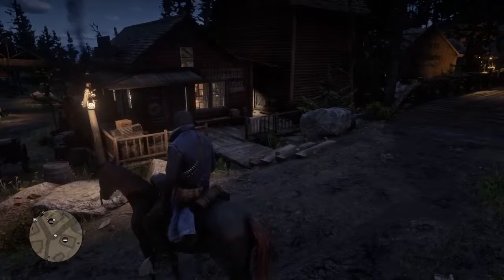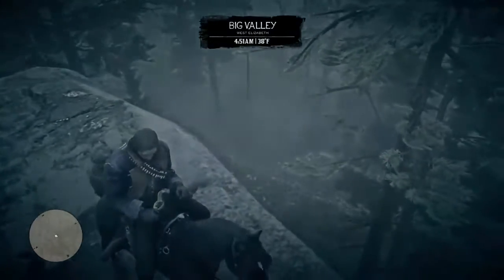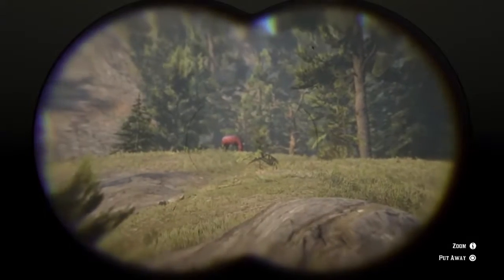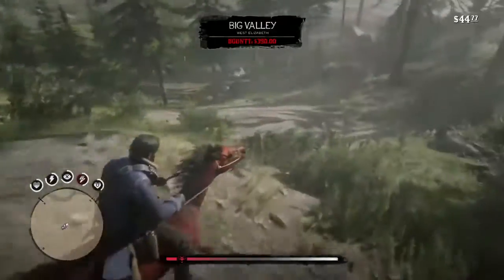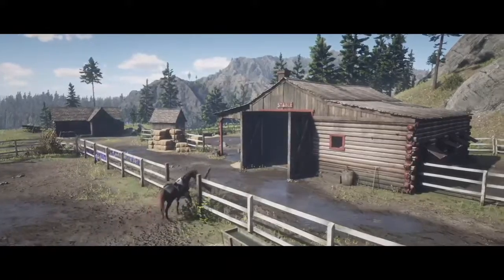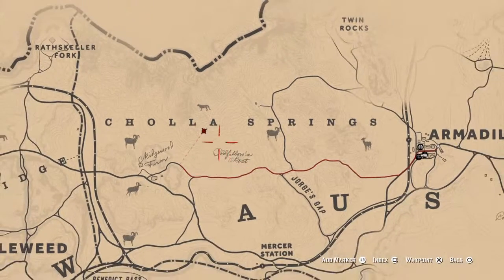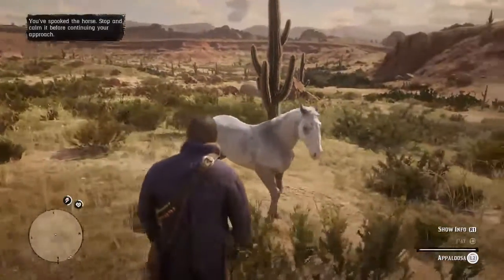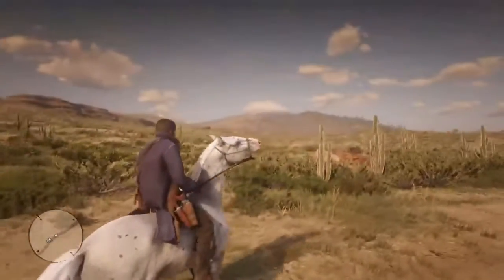Finding new horses. -RDR2-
Age: unknown
Gender: female
Mom: Mana The Dark
Dad: Sonic The Hedgehog
Brothers: Brez,Hazen The Demon,Aeon The Hedgehog
Sister(s):
Loves: Rookie The Wolf
Hates: star,nash the wolf
Likes to do: play video games
Breed: wolf and dragon(hybrid)
Color eyes: purple
Fur color: black and purple
Wings: black and purple(for the tips)
Power: can shot fireballs,can turn into fire(like Hookfang from How to Train Your Dragon),can camouflage to hide from attackers
Favorite song(s): light of hope(from sonic forces),I'm not gay(from j pee)
Crush when she was a teenager: infinite the jackal
What she dreams about: being apart of the jackal squad with jackal paint,being with rookie
Birthday: 25 Jun 2004(real life birthday)
Children: Selena,Grace,Cody,Cinder,
Gadget
Friends: infinite the jackal and his squad,Nazo the hedgehog,Aeon the hedgehog,Brez the jackal,Brezo the jackal,Seelkadoom the hedgehog
Cousin: Fleetway the hedgehog
Roleplay age: unknown